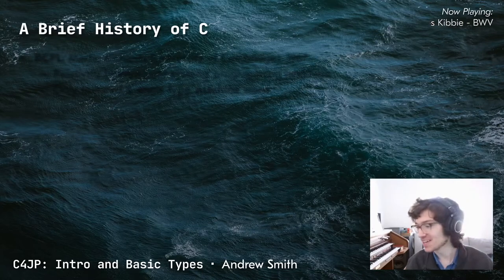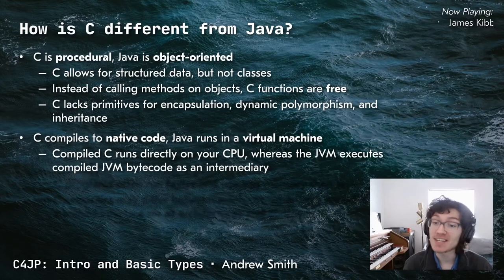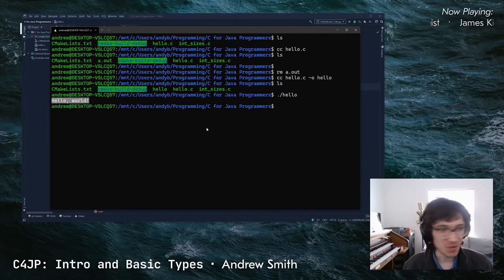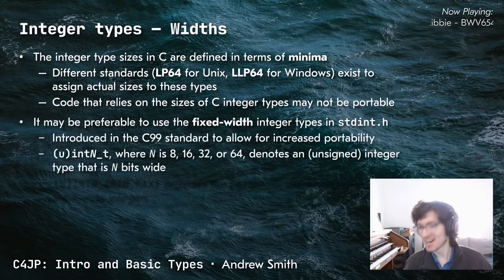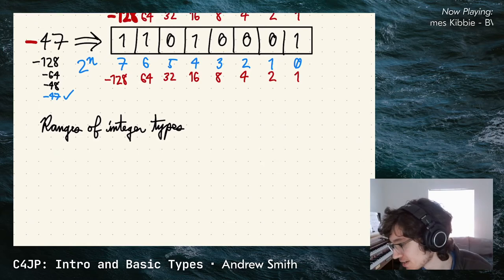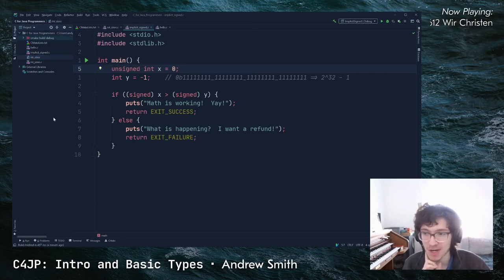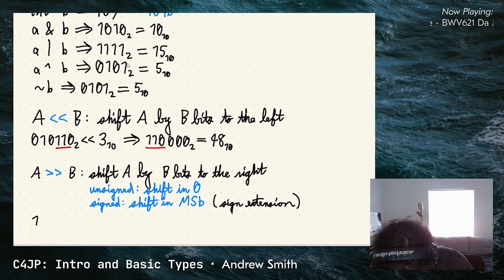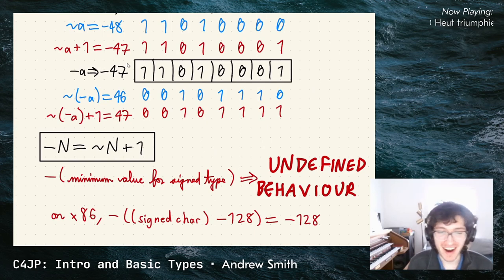C for Java Programmers: Intro and Integer Types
The first episode in an in-depth tutorial series on the C programming language, in which I ramble about computing history for a bit then we dive into the complexities of C's integer types.  Prepare for maths!

Note that the notes PDF may not display correctly in PDF.js, so you may want to download the PDF and view it in an external viewer.  See y'all tomorrow for Part 2!